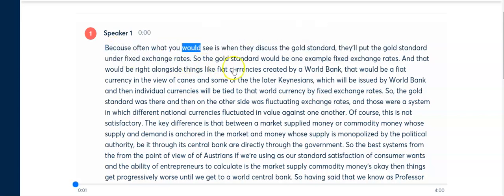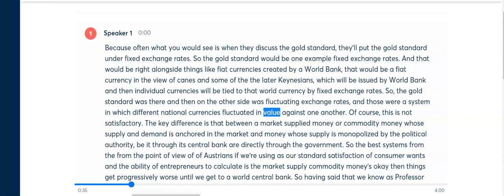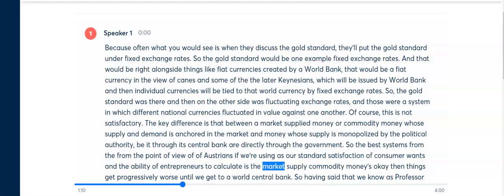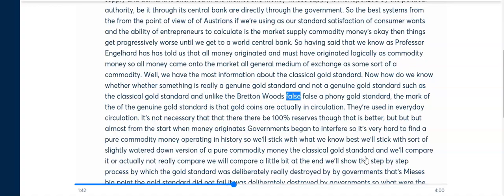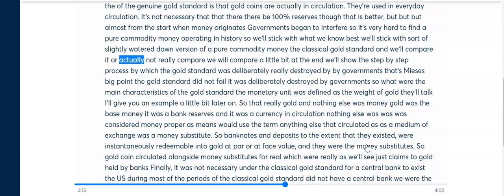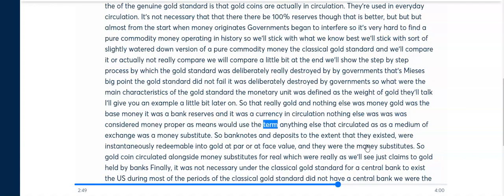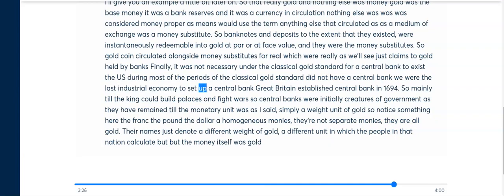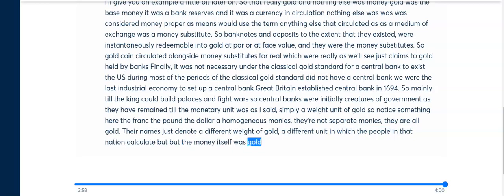Because often what you would see is when they discuss the gold standard/Pass Transcribeme audio test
Hello friends
Do not copy and paste this text. Please follow Transcribeme's Clean Verbatim to edit.

Here's the full text:

Because often what you would see is when they discuss the gold standard, they'll put the gold standard under fixed exchange rates. So the gold standard would be one example fixed exchange rates. And that would be right alongside things like fiat currencies created by a World Bank, that would be a fiat currency in the view of canes and some of the the later Keynesians, which will be issued by World Bank and then individual currencies will be tied to that world currency by fixed exchange rates. So, the gold standard was there and then on the other side was fluctuating exchange rates, and those were a system in which different national currencies fluctuated in value against one another. Of course, this is not satisfactory. The key difference is that between a market supplied money or commodity money whose supply and demand is anchored in the market and money whose supply is monopolized by the political authority, be it through its central bank are directly through the government. So the best systems from the from the point of view of of Austrians if we're using as our standard satisfaction of consumer wants and the ability of entrepreneurs to calculate is the market supply commodity money's okay then things get progressively worse until we get to a world central bank. So having said that we know as Professor Engelhard has has told us that all money originated and must have originated logically as commodity money so all money came onto the market all general medium of exchange as some sort of a commodity. Well, we have the most information about the classical gold standard. Now how do we know whether whether something is really a genuine gold standard and not a genuine gold standard such as the classical gold standard and unlike the Bretton Woods false false a phony gold standard, the mark of the of the genuine gold standard is that gold coins are actually in circulation. They're used in everyday circulation. It's not necessary that that there there be 100% reserves though that is better, but but but almost from the start when money originates Governments began to interfere so it's very hard to find a pure commodity money operating in history so we'll stick with what we know best we'll stick with sort of slightly watered down version of a pure commodity money the classical gold standard and we'll compare it or actually not really compare we will compare a little bit at the end we'll show the step by step process by which the gold standard was deliberately really destroyed by by governments that's Mieses big point the gold standard did not fail it was deliberately destroyed by governments so what were the main characteristics of the gold standard the monetary unit was defined as the weight of gold they'll talk I'll give you an example a little bit later on. So that really gold and nothing else was money gold was the base money it was a bank reserves and it was a currency in circulation nothing else was was was considered money proper as means would use the term anything else that circulated as as a medium of exchange was a money substitute. So banknotes and deposits to the extent that they existed, were instantaneously redeemable into gold at par or at face value, and they were the money substitutes. So gold coin circulated alongside money substitutes for real which were really as we'll see just claims to gold held by banks Finally, it was not necessary under the classical gold standard for a central bank to exist the US during most of the periods of the classical gold standard did not have a central bank we were the last industrial economy to set up a central bank Great Britain established central bank in 1694. So mainly till the king could build palaces and fight wars so central banks were initially creatures of government as they have remained till the monetary unit was as I said, simply a weight unit of gold so notice something here the franc the pound the dollar a homogeneous monies, they're not separate monies, they are all gold. Their names just denote a different weight of gold, a different unit in which the people in that nation calculate but but the money itself was gold